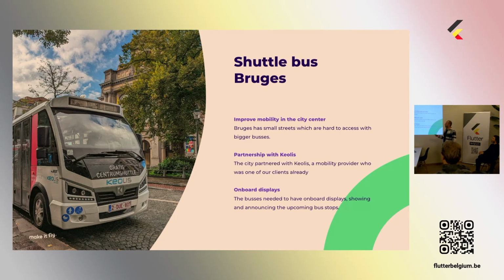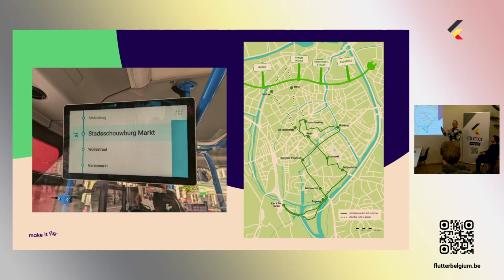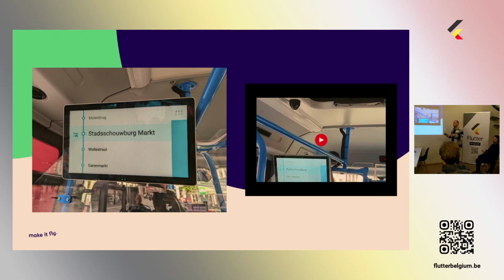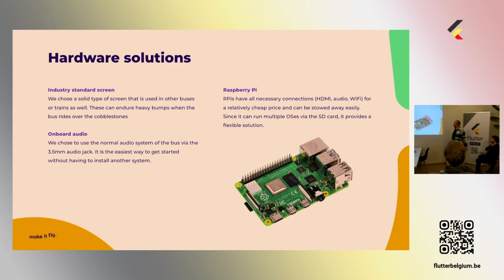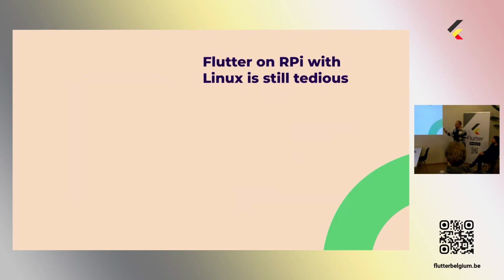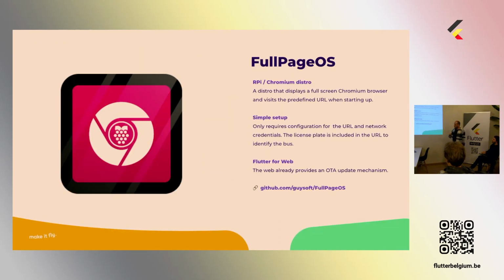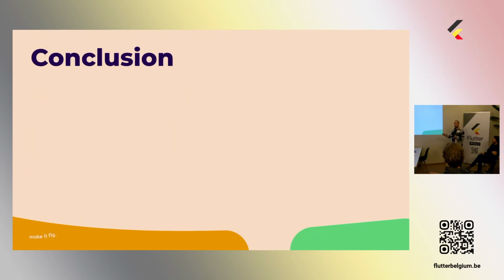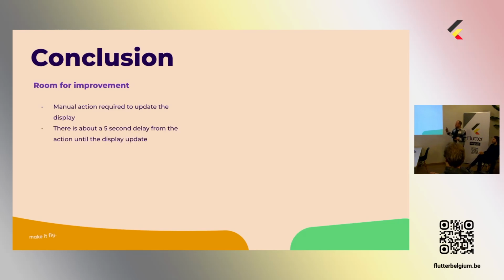Creating real-time bus displays with Flutter for Web | Fré Dumazy | Flutter Belgium Meetup #15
Flutter Belgium Meetup#15, Make It Fly, Bruges

Proper audio starts at 1:27
Our apologies. We forgot to switch on the mic in the beginning of the talk.

Two weeks. That is all the time Fré and his team at Make it Fly had to build a new app from scratch for Bruges' new shuttle busses.
Join us on a wild ride where the team at Make it Fly make snap decisions on hardware and software to get Flutter working in the browser on screens in the busses and make this deadline!